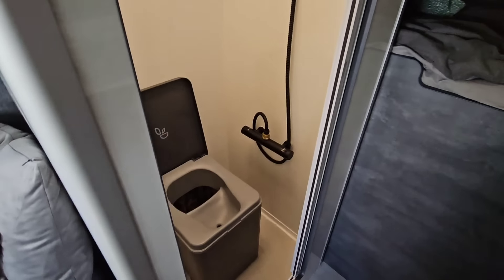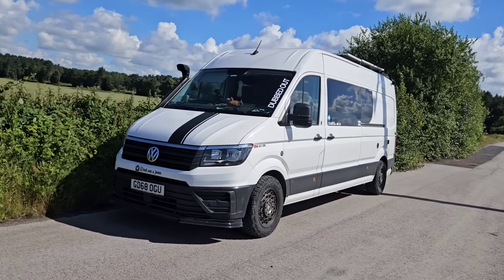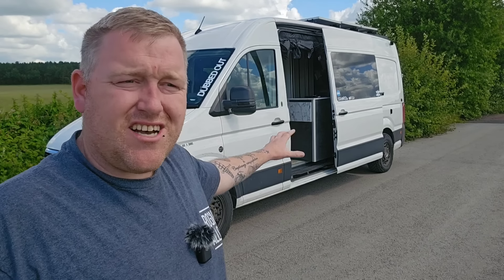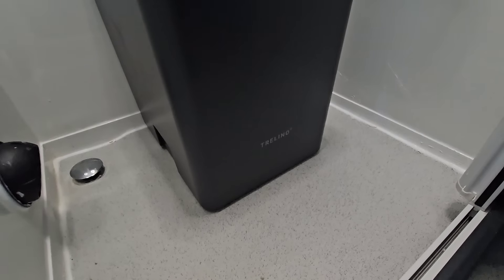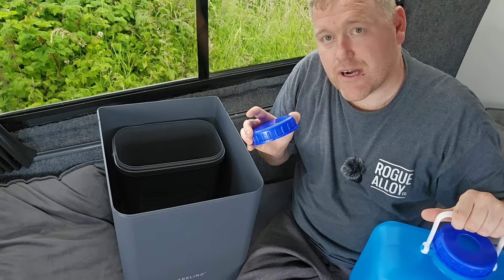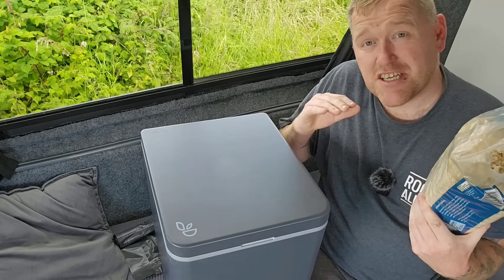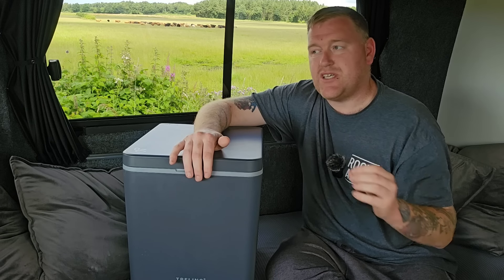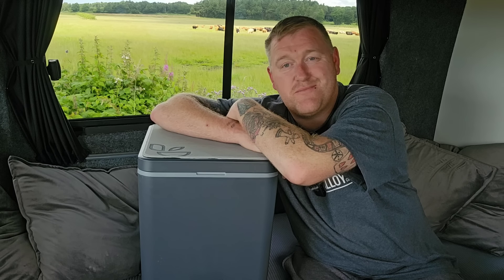The Best Campervan Off Grid TOILET For 2024 Vanlife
when living offgrid in a campervan I find it vitally important to always have a toilet in my campervan but avoiding smells can often be a struggle . that's why I was originally a little scared to try a composting campervan toilet but I'm so glad that I have now because the trelino composting toilet has blown my expectations out of the water.
it looks stylish and with zero smell it really makes for a great option for off grid living in the UK and Europe.

I'm Richard a full time content creator living completly off grid doing something I love. Everything from paddleboarding to mountain hiking, If your new and gotten as far as reading this please subscribe and help us reach our goal of making cool videos for you to enjoy as much as I enjoy making them.

Useful links

*Available For All Products, Unlimited Time
LiTime 12.8V 200Ah LiFePO4 Battery:

High quality drinking bottles and coffee mugs whilst redusing plastic waste

Use code
INDIVANA5
On all VW Crafter or MAN TGE parts